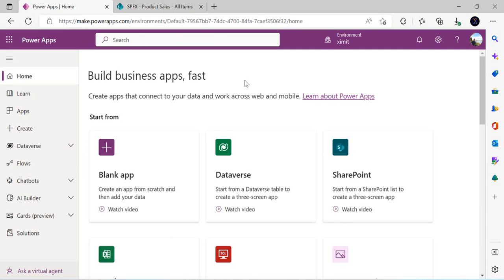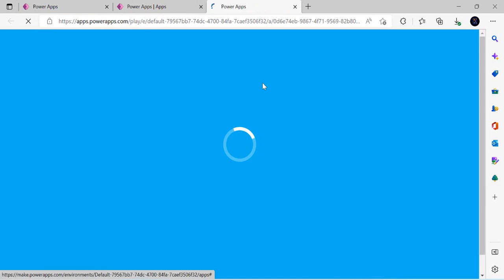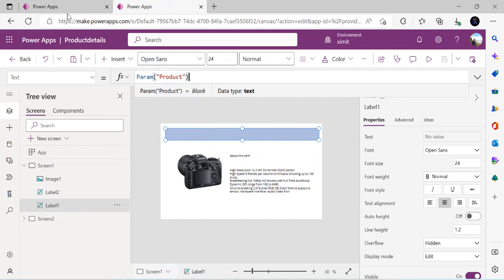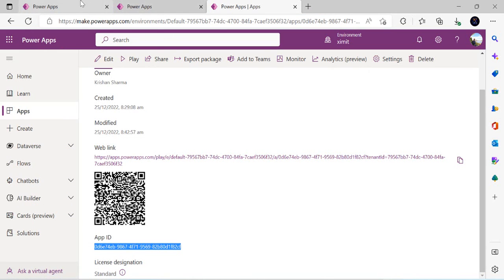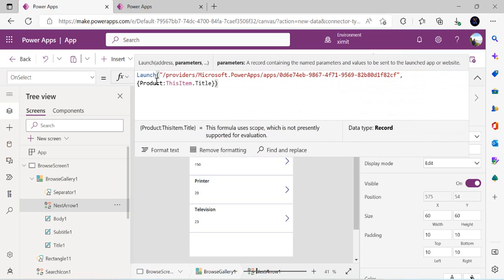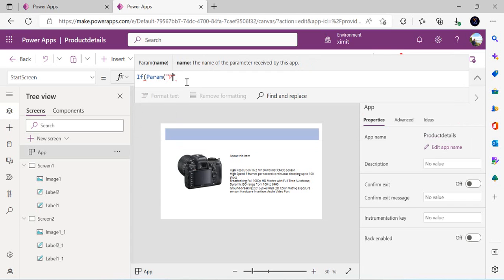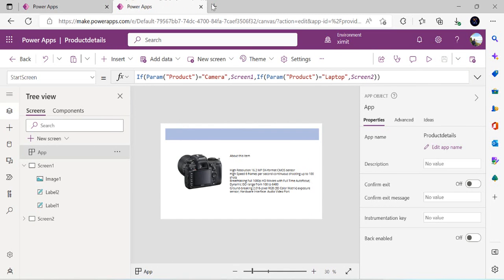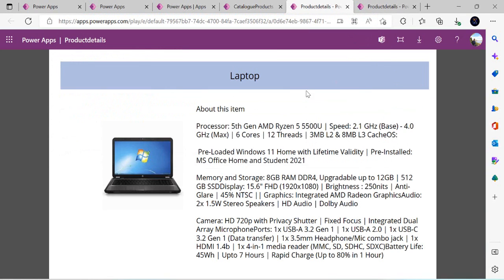PowerApps - Launch Power Canvas App from Other App with Paramaters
This video explains how one power canvas app can launch or call another power canvas app with parameters.
Example of Product catalogue was described to launch product details page with parameter.